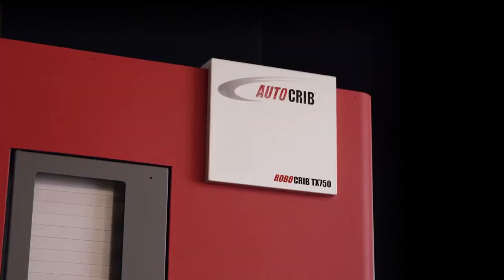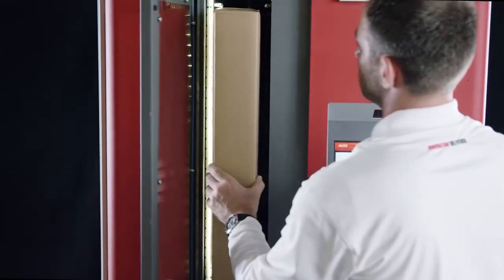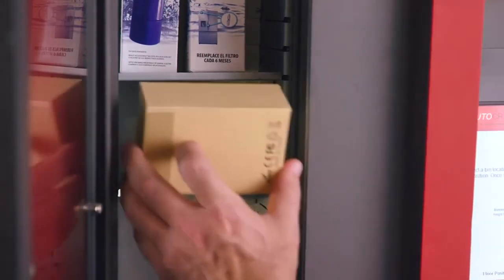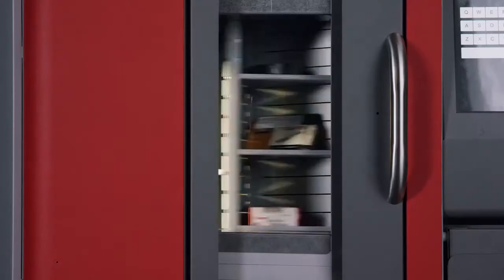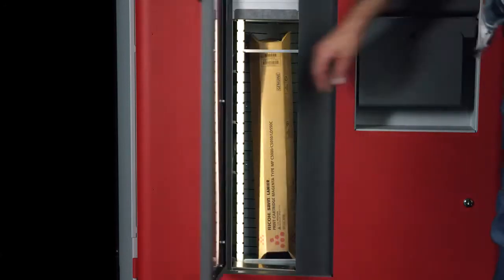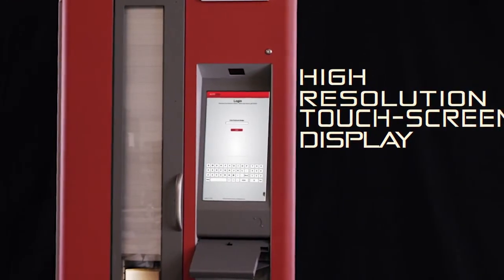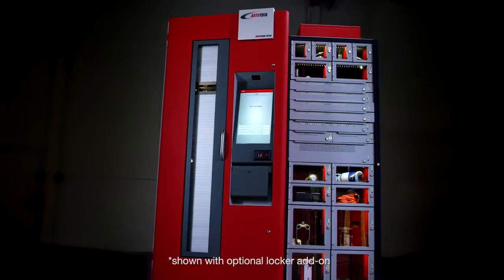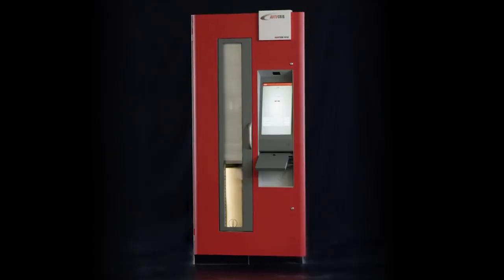The First Industrial Vending Machine Designed to Dispense Boxes RoboCrib TX750